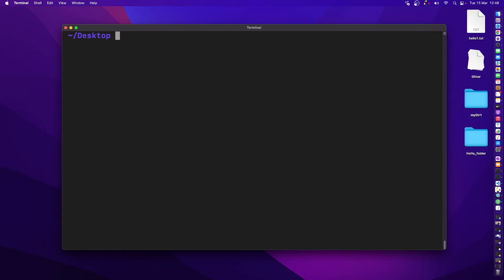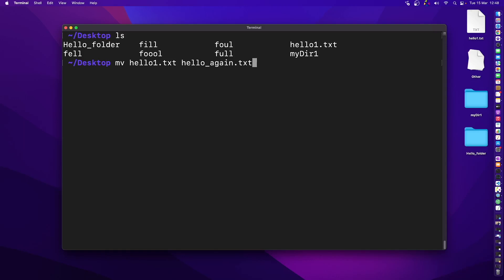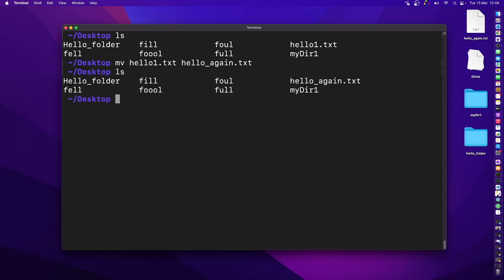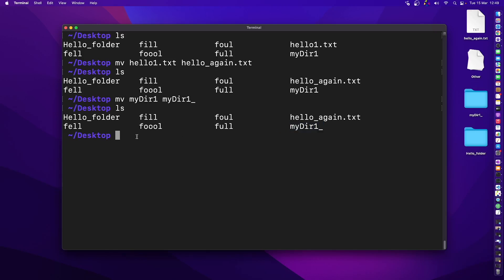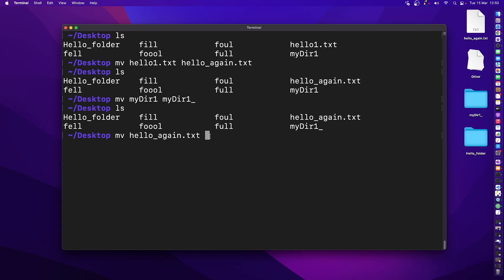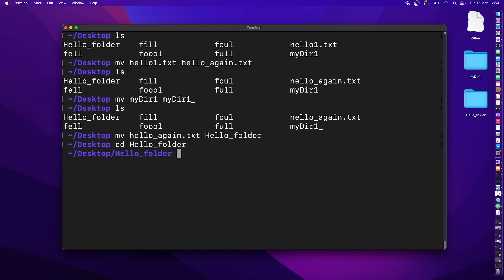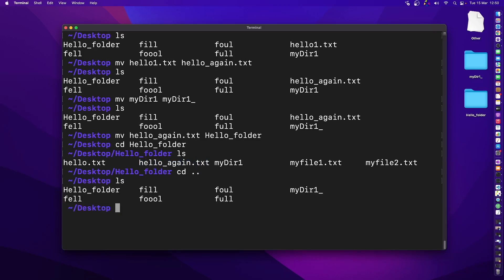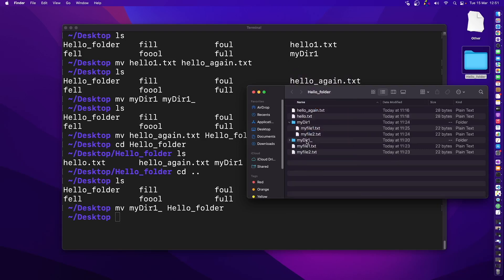MAC OS Command line: Moving/Renaming a file